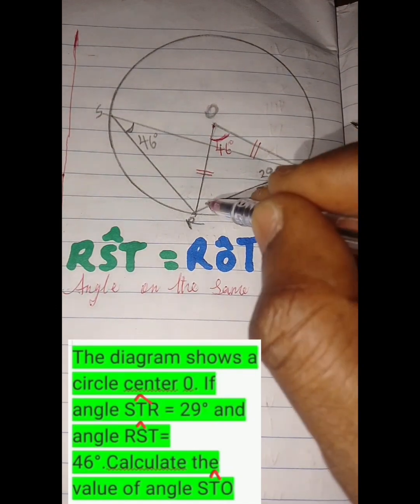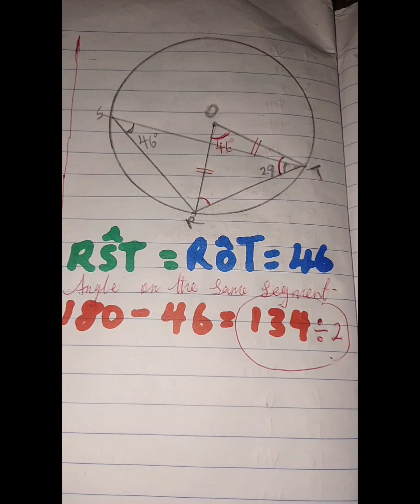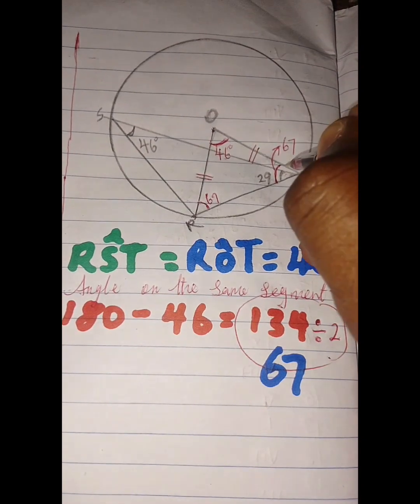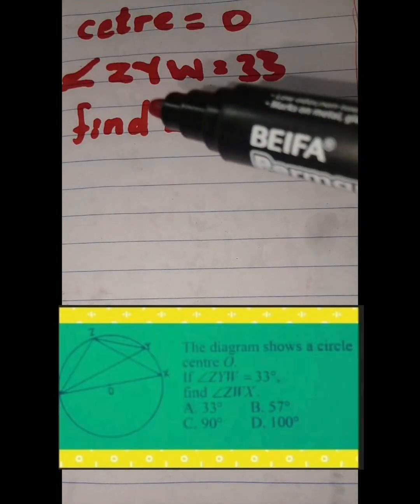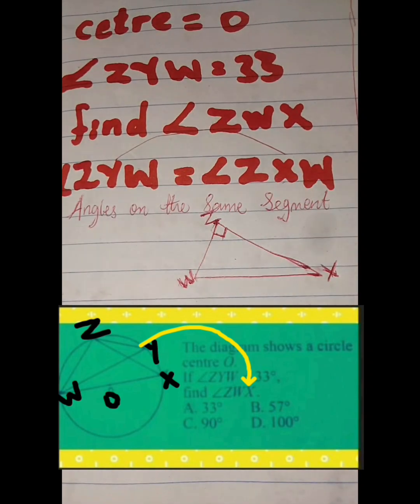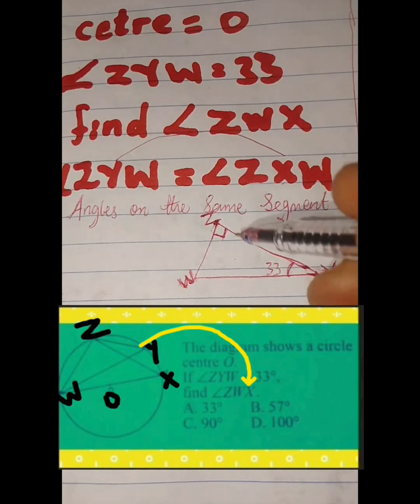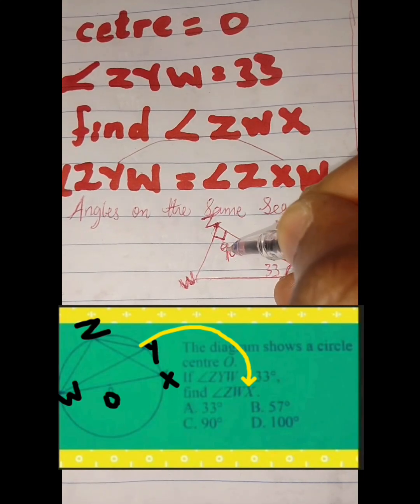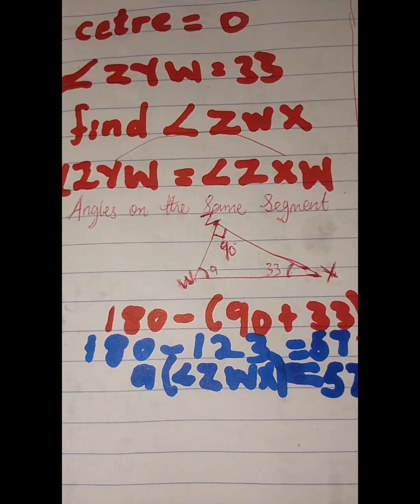WAEC/JAMB past questions on circle geometry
Learning important aspects of circle geometry with ease and fun